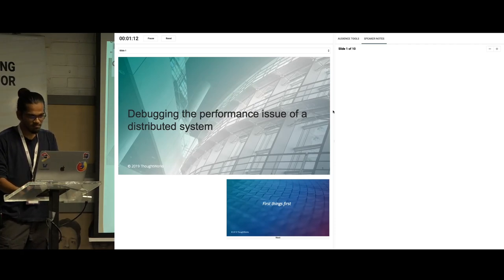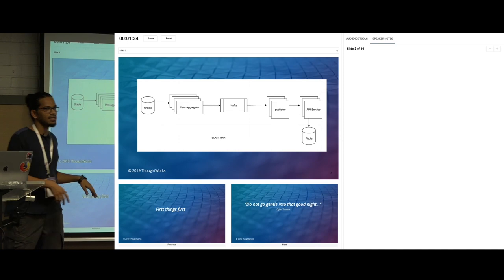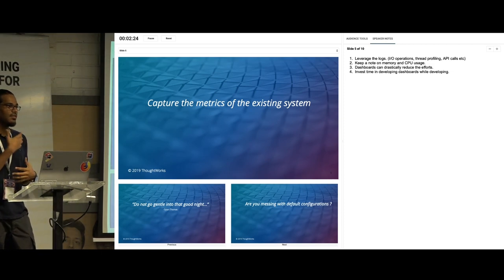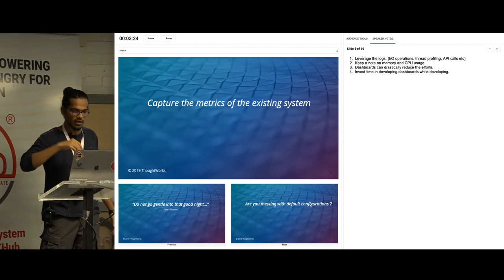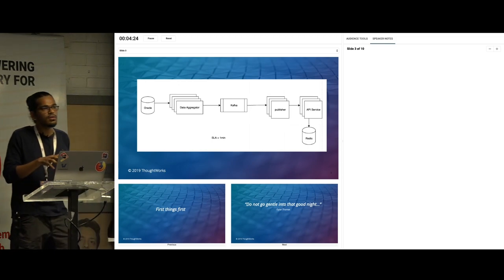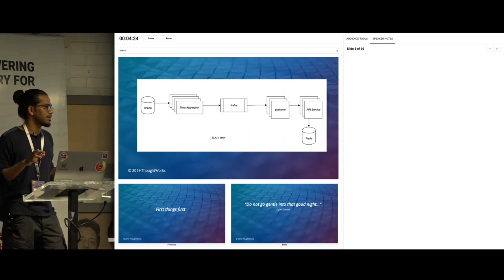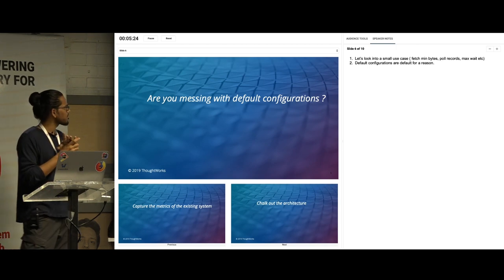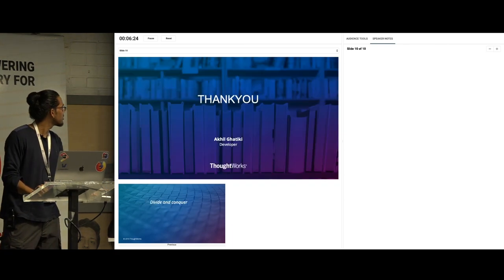Debugging distributed systems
This talk is about how to debug distributed systems.